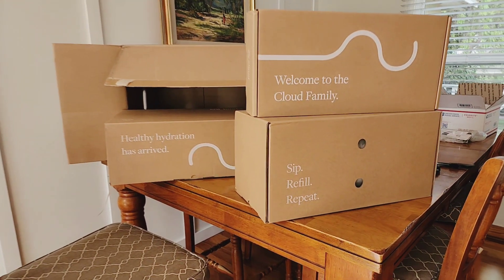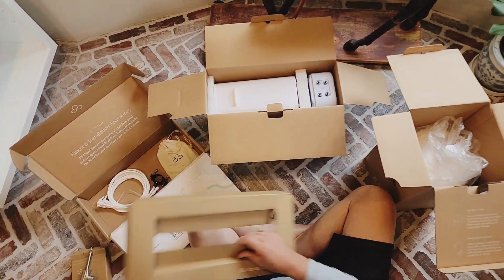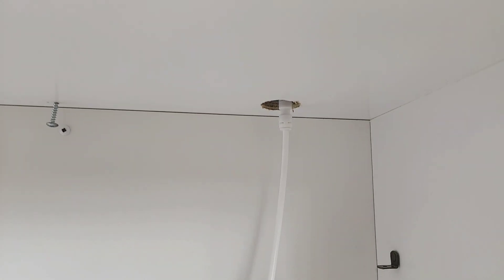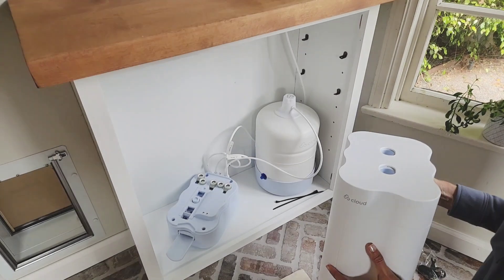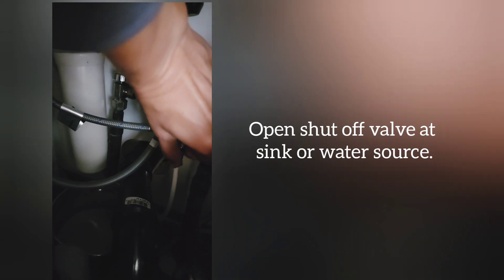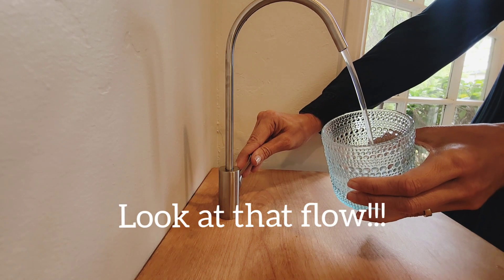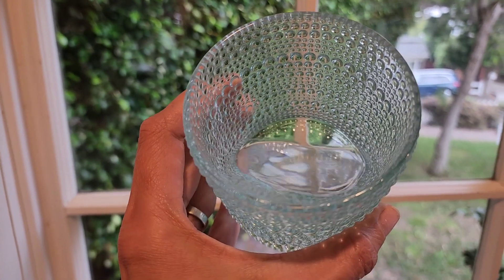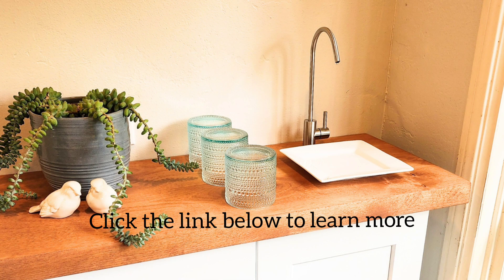Cloud RO Reverse Osmosis System Install & Review + $200 OFF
The Cloud RO system removes 99% of the toxins (PFAS, fluoride, pharmaceuticals) in our water.

Read my FULL review here - and I show you where you can see how many pollutants are in your tap water! (San Diego has 30 contaminants right now). Gross!

00:00 Intro
00:15 Cloud RO removes 99% of toxins
00:47 Installation Notes
01:10 Look at the Filters
01:45 What the Cloud RO filters out
01:56 What the Cloud RO adds back in
02:15 Cloud RO App Comments
02:38 Common Questions About the Cloud RO
03:00 Waste Water Ratio